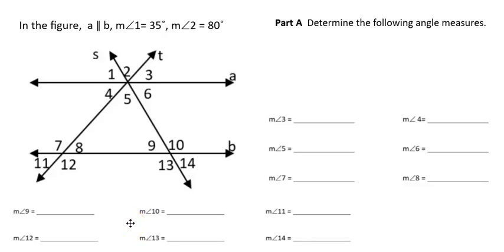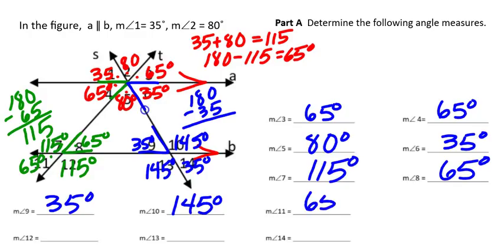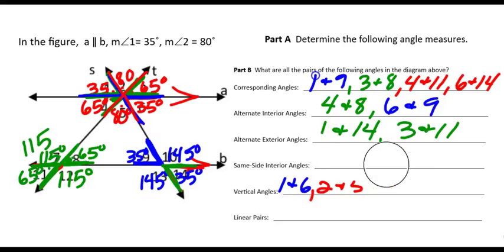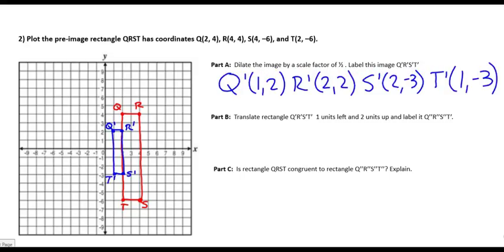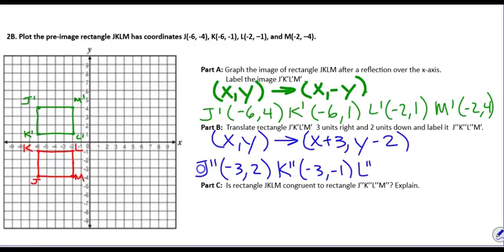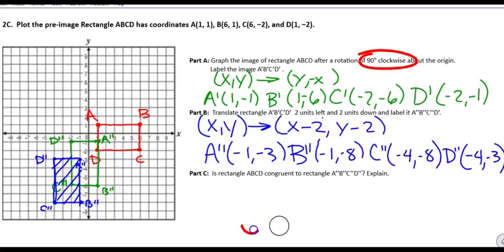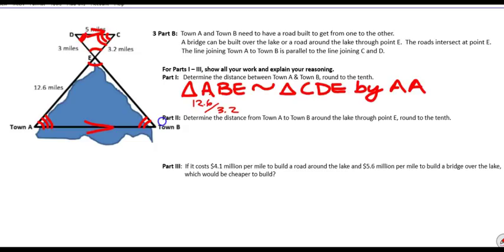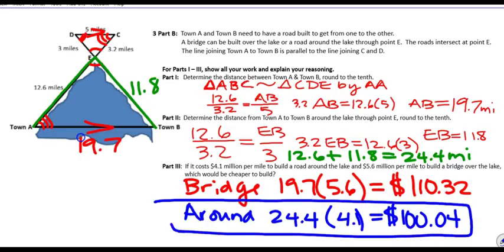Video of Study Guide for Fall Performance Exam